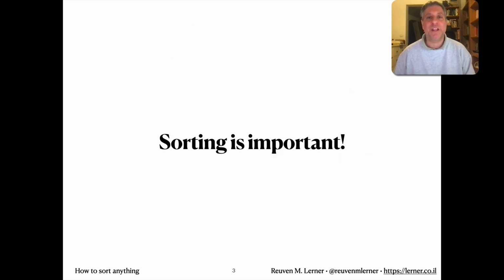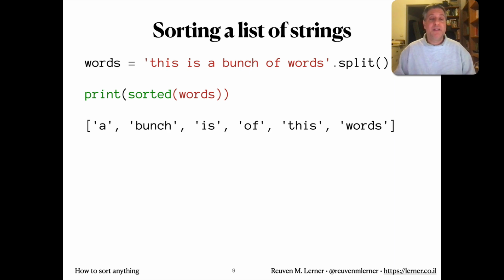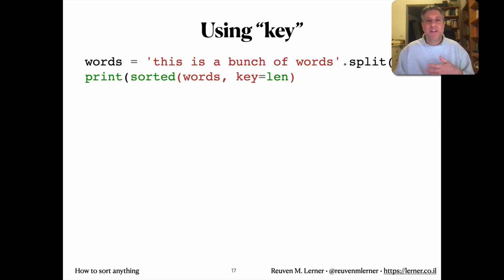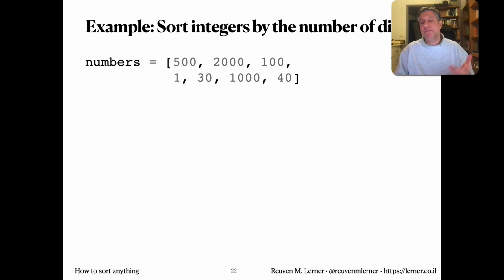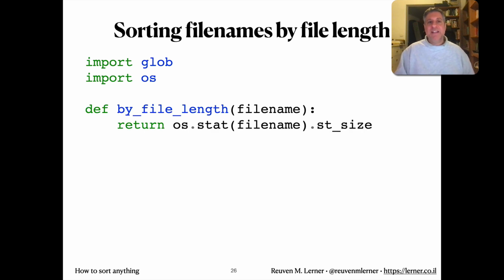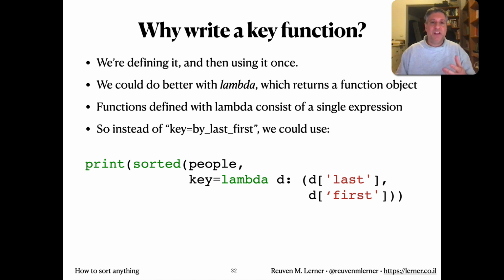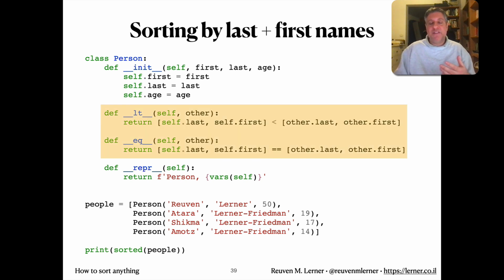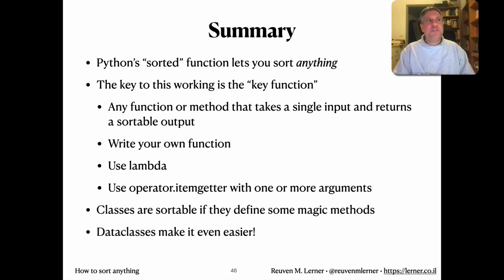How to sort anything | Reuven Lerner